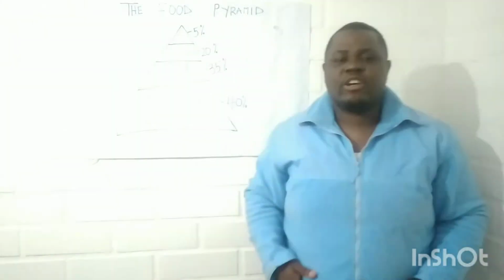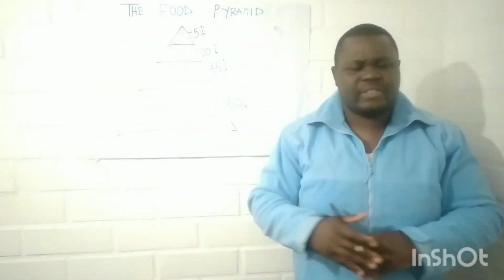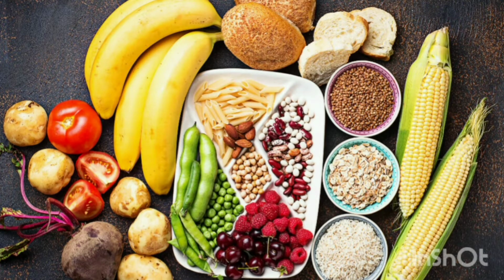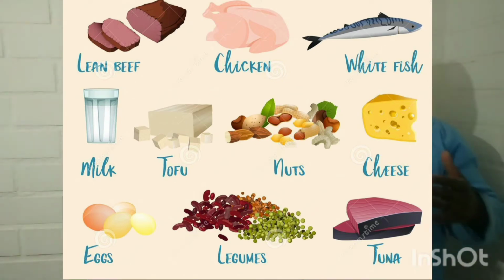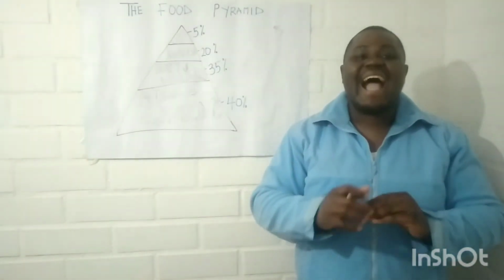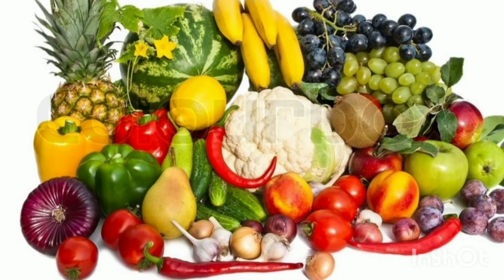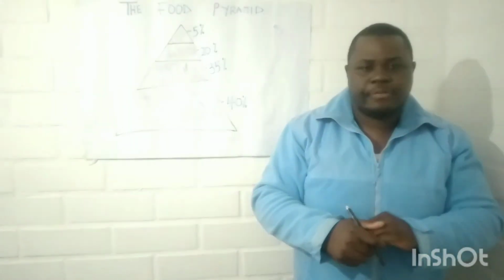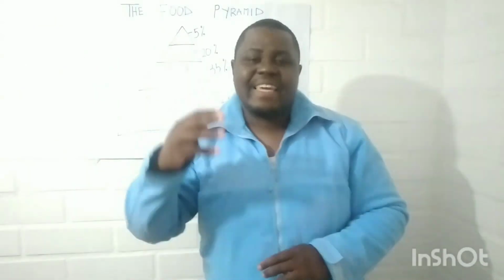You are Eating wrong. Correct your eating habits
Nutrition is important in having a good health. Watch to learn more.

Solving medical conditions is an online clinic where you get diagnosed, treated, and educated on health issues.